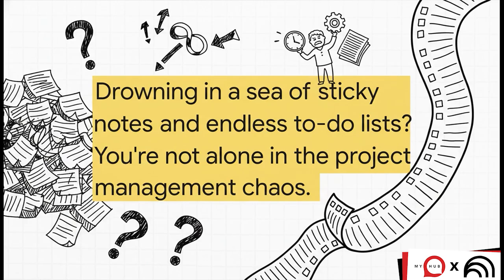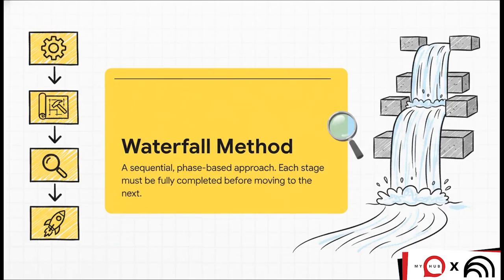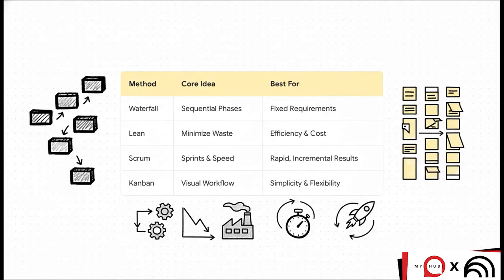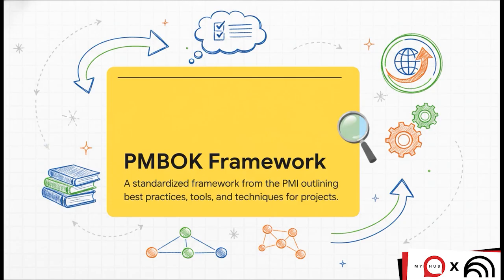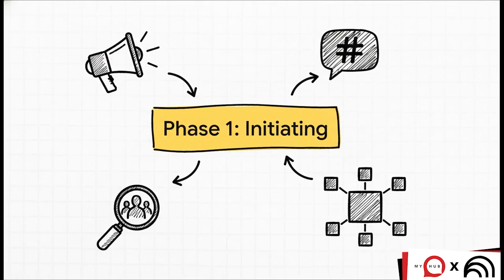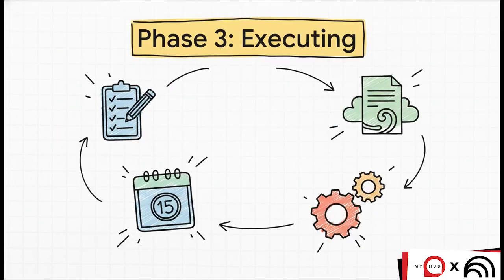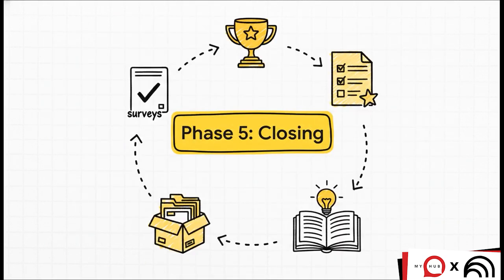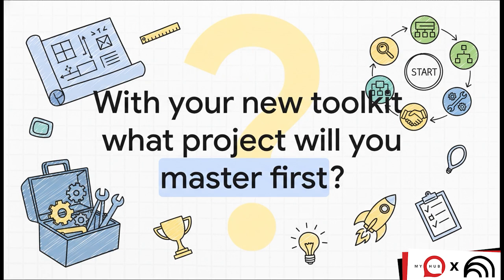Project Management Made Easy | Personal Project Management Explained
Personal project management helps individuals stay organized, focused, and productive when managing tasks and goals.
In this video, we explore how personal project management methodologies such as Waterfall, Lean, and Scrum can improve individual efficiency and accountability. You’ll learn how choosing the right approach helps structure work, prioritize tasks, and maintain momentum.
We also show how cloud-based intranets support personal project management by enabling task tracking, centralized communication, and real-time collaboration. With everything in one place, users can reduce distractions, stay aligned with objectives, and increase their chances of success.
By applying personal project management techniques and using the right digital tools, individuals can work smarter and achieve better results.
For this video, we’ve partnered with NotebookLM by Google.